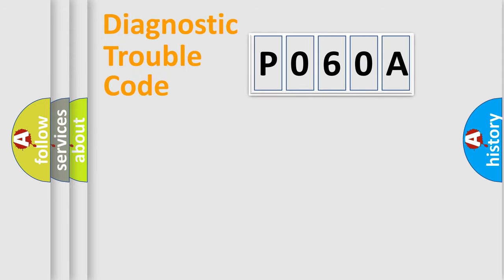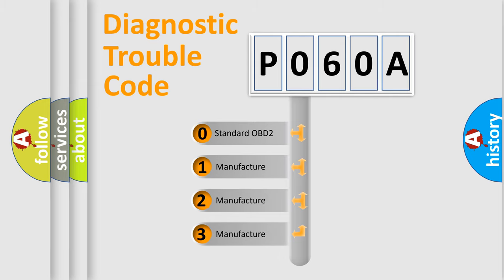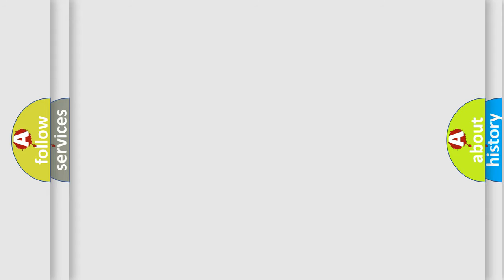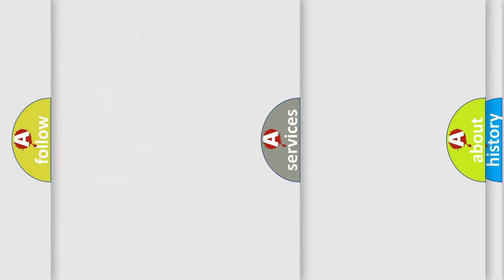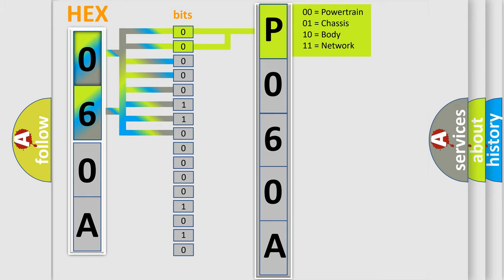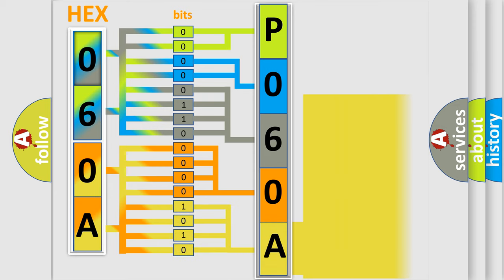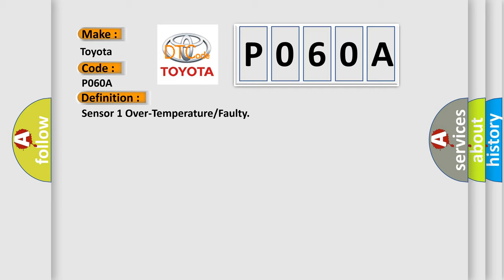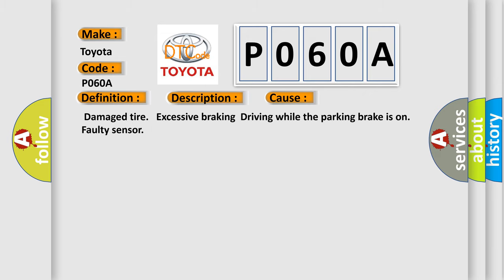DTC Toyota P060A Short Explanation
Contents:
0:21 Basic DTC analysis according to OBD2 protocol standard.
1:48 Insight into programming
2:58 A diagnostically understandable description of the Diagnostic Trouble Code
3:05 Basic error definition

Make:
Toyota
Code:
P060A
Definition:
Sensor 1 Over-Temperature or Faulty
Description:
This DTC indicates that the Sensor 1 has seen a temperature in excess of 248°F(120°C).This warning is to notify the driver that there is a problem that may affect sensor performance.
Cause:
 Damaged tire. Excessive brakingDriving while the parking brake is on. Faulty sensor